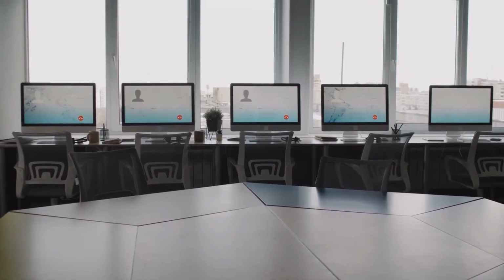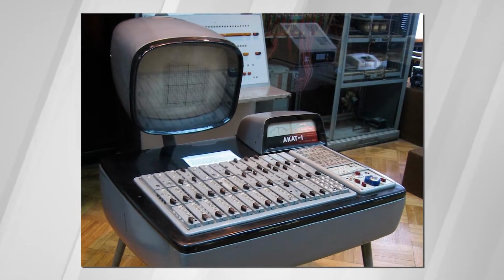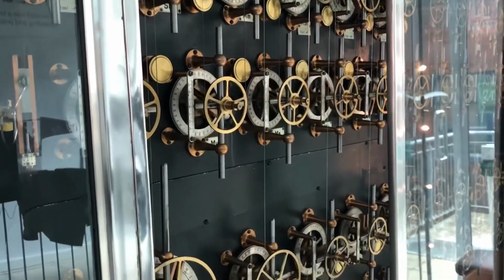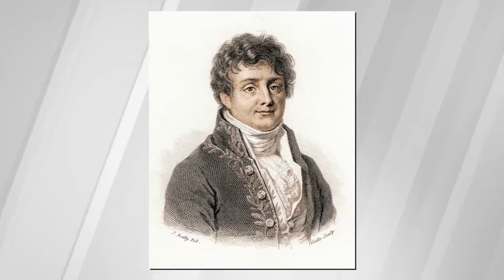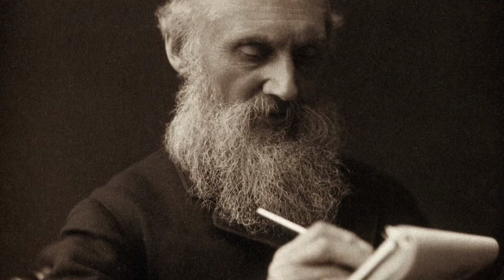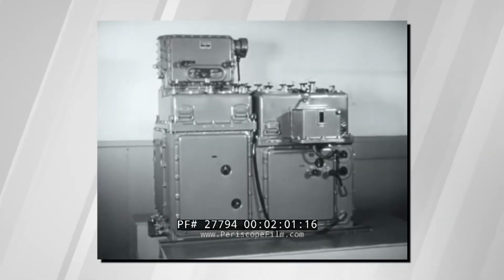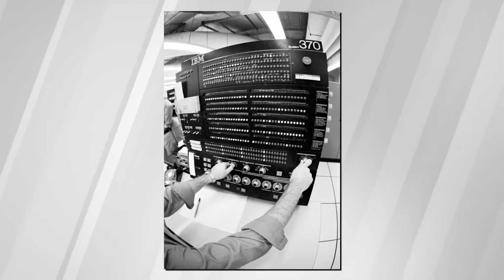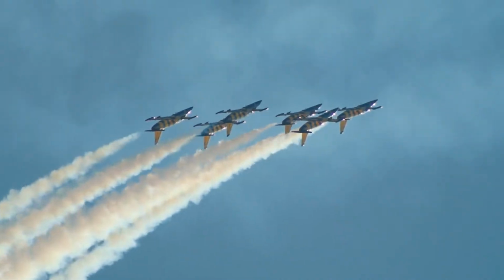The Most Powerful Computers You've Never Heard Of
On this channel we show a variety of tech videos! From the latest innovations to amazing technologies!